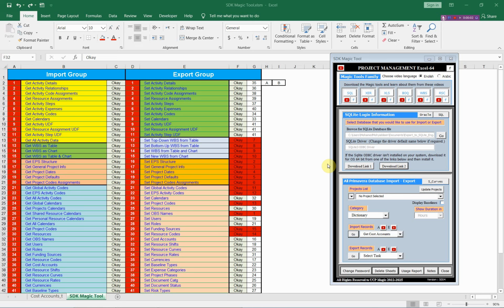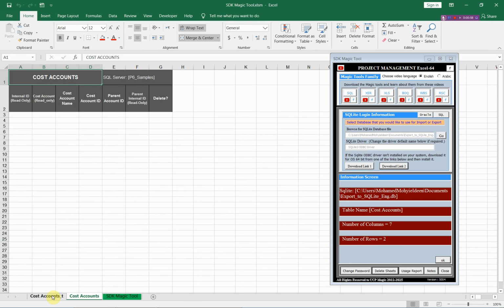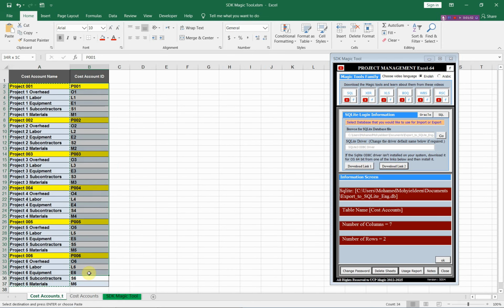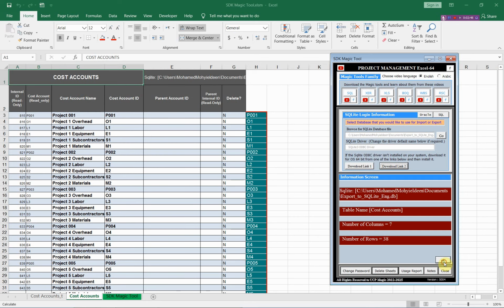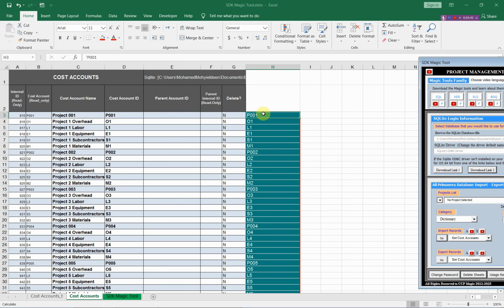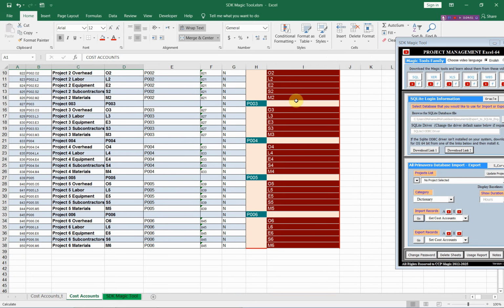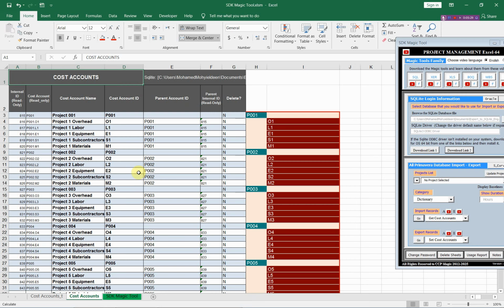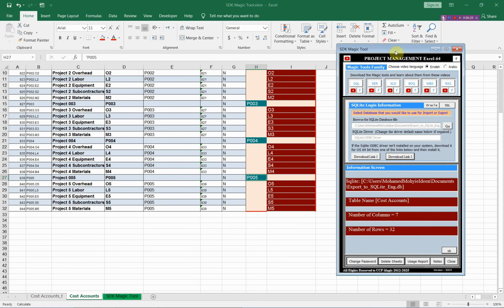P6 Excel SDK Magic Tool v 016 Cost Accounts LE